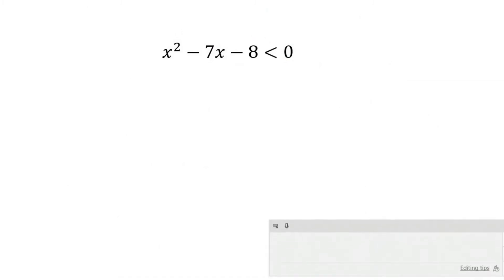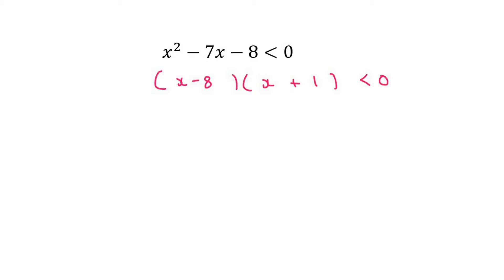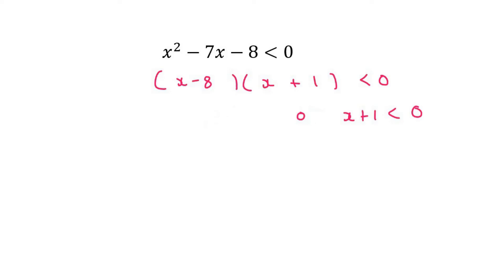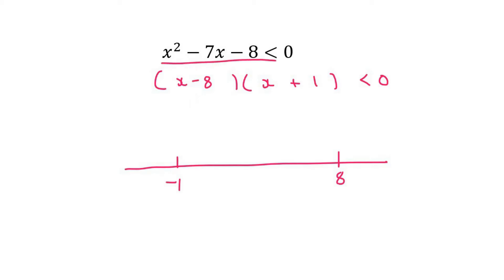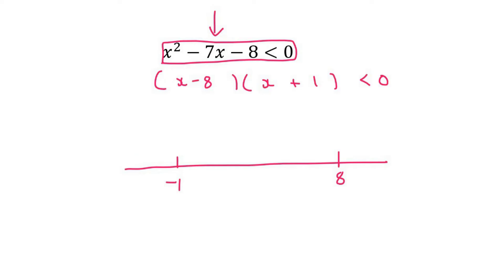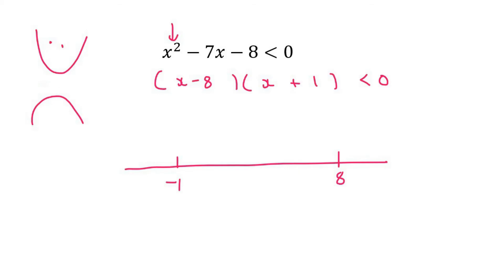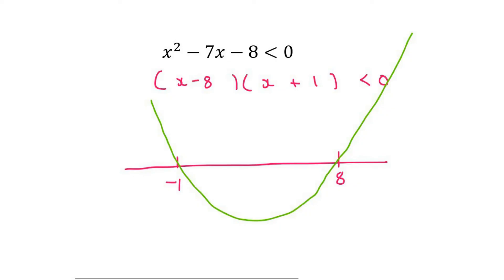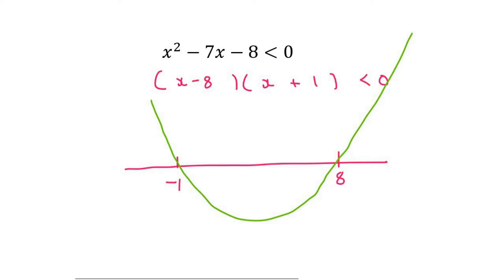2c) Quadratic inequalities grade 11 | Try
Grade 11 Inequalities